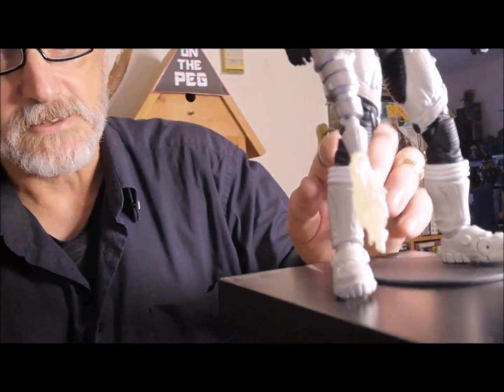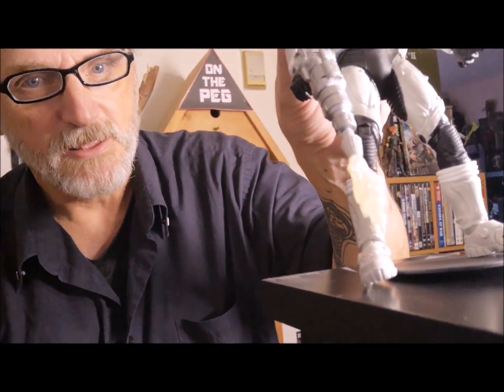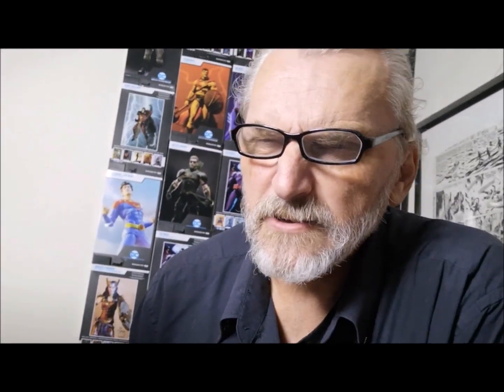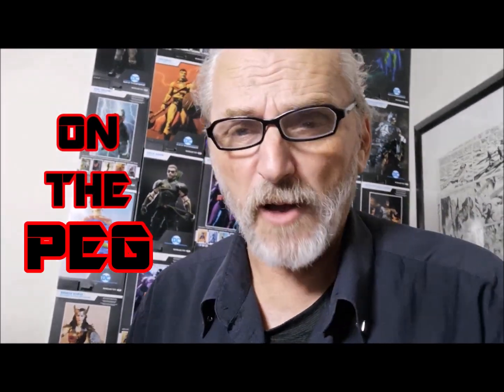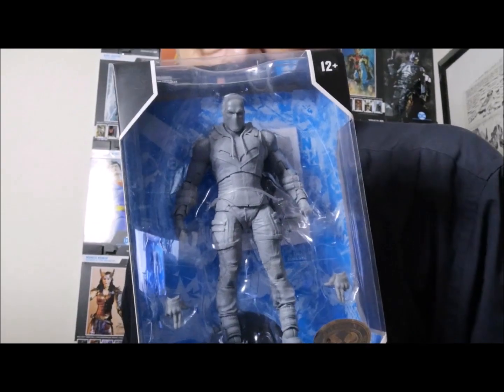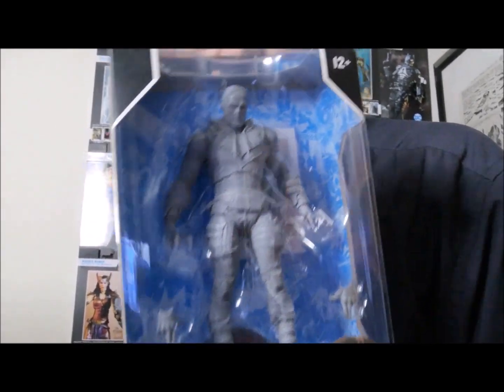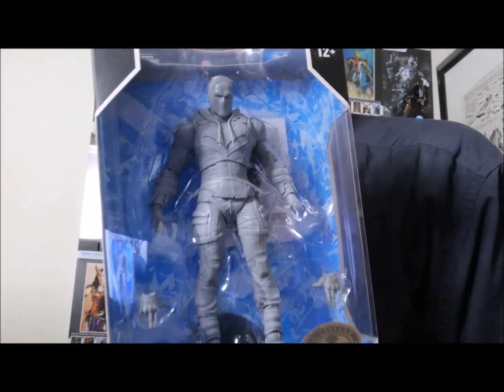OnThe Peg Season Two Episode 78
On The Peg Season Two Episode 78
An honest review of DC Multiverse Mr Freeze action figure.